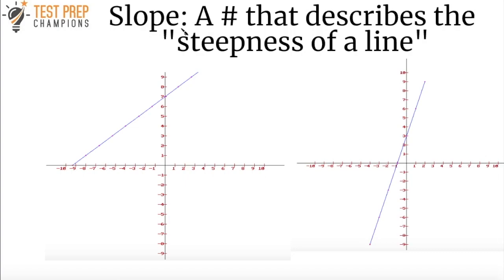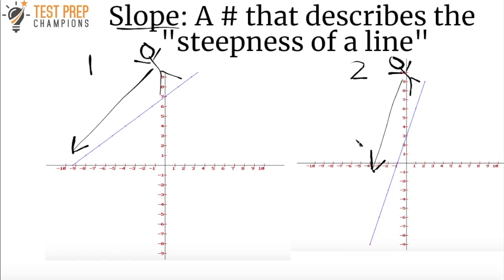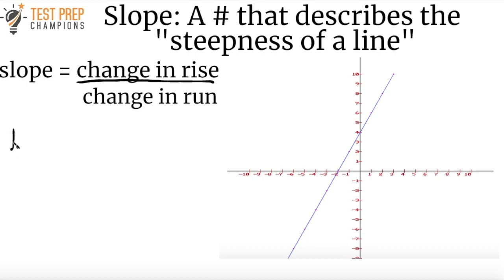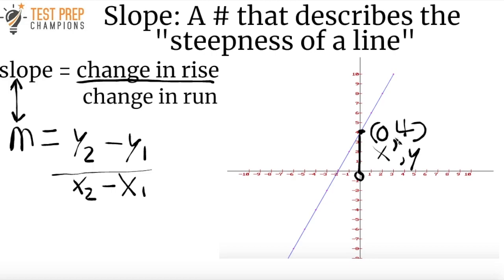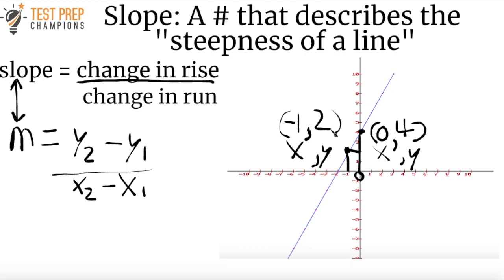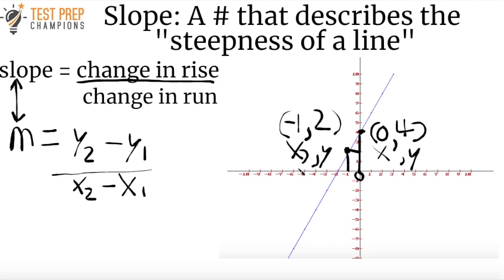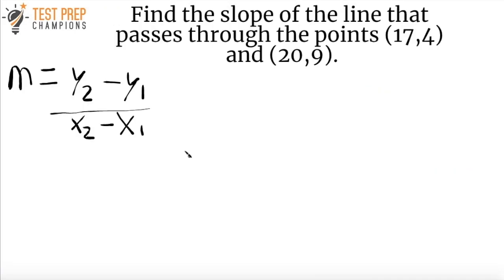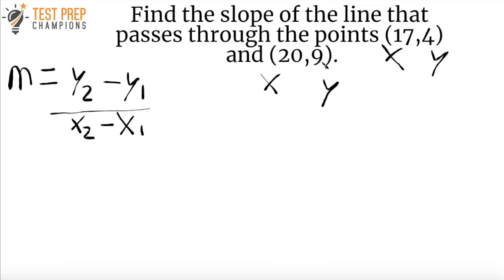GED Math Slope Made EASY!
Beat basic GED math slope questions with the strategies you'll learn in this video!